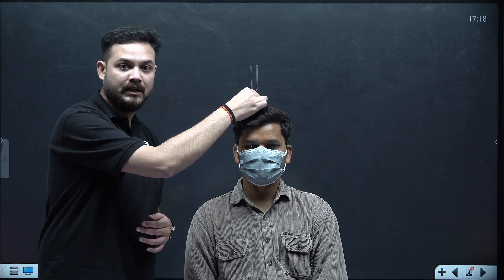How to Perform WEBER'S TEST 😱 | ENT | By Dr. Sanchit | PW MedEd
Learn how to perform Weber’s test with Dr. Sanchit in this detailed clinical examination tutorial, exclusively on PW MedEd. This essential tuning fork test helps differentiate sensorineural hearing loss from conductive hearing loss, making it a must-know for MBBS students, medical aspirants, and healthcare professionals.

In this video, you’ll learn:
 What is Weber’s test?
 Step-by-step procedure for performing the test
 Clinical significance and real-world application